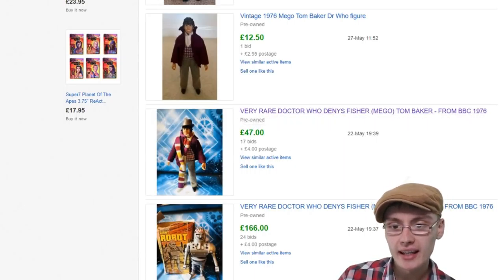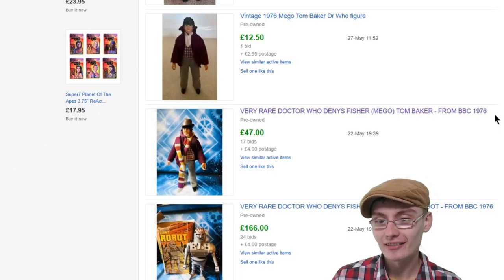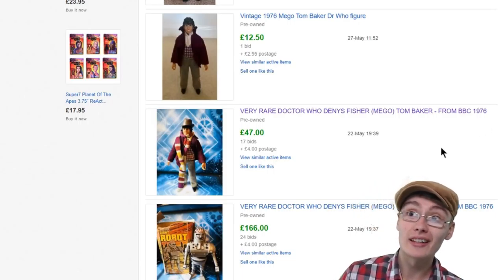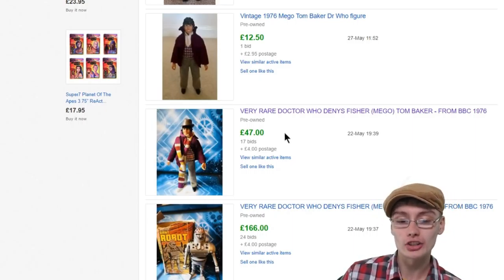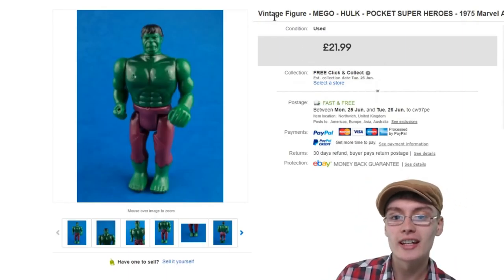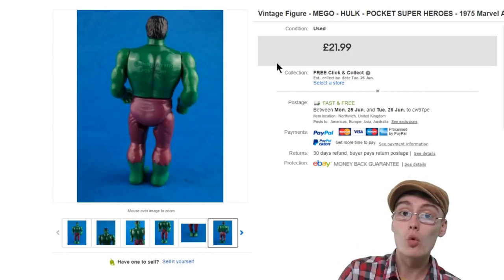5 Mego Figures That Sell on eBay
So today I go into eBay and take a look at a brand I don't think too many resellers talk about or know and that brand is Mego. Mego produced good quality figures mainly in the 70's and some of them collectors go nuts for. In this video I share with you a selection of 5.